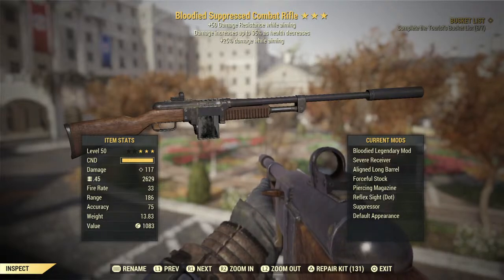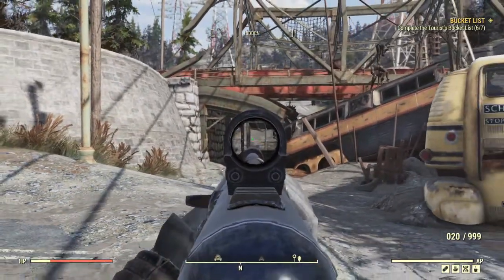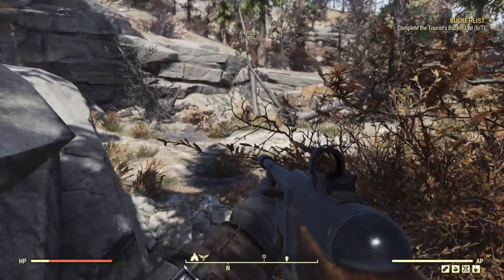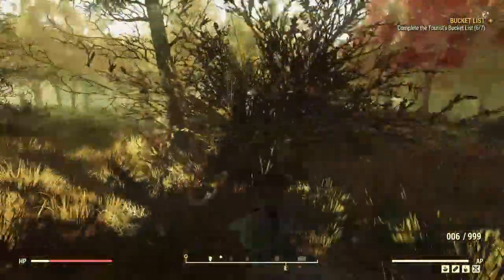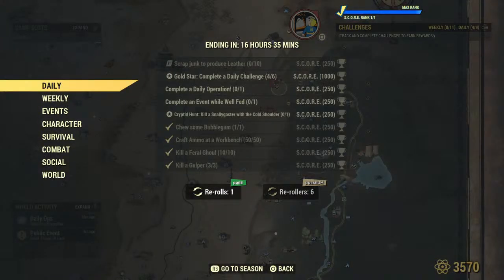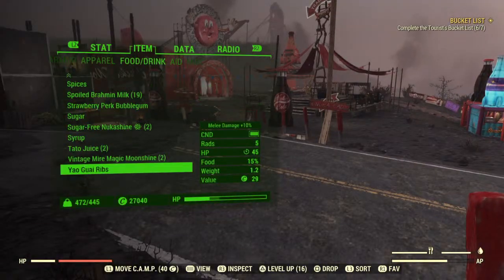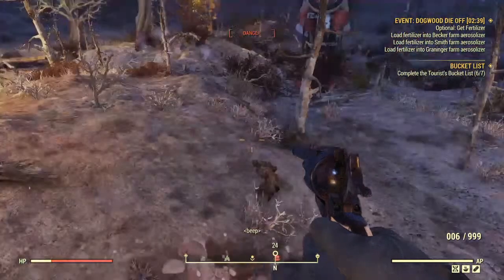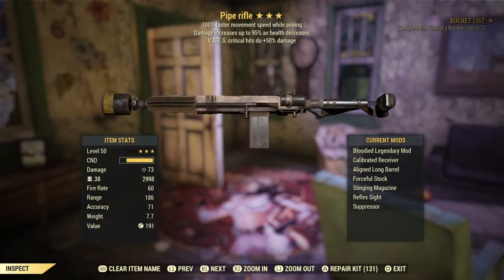FO76 bloodied, rifleman combat rifle, single action revolver